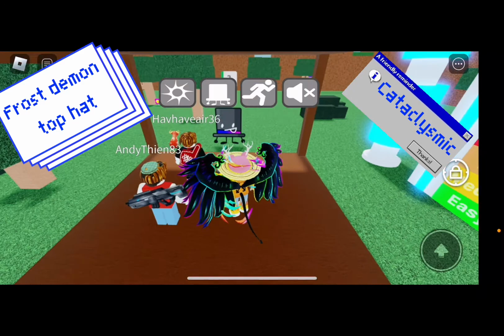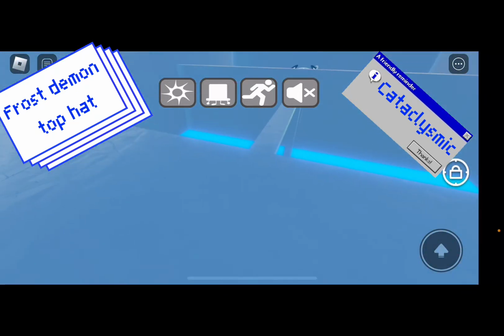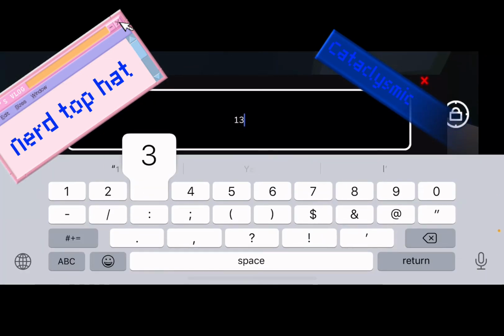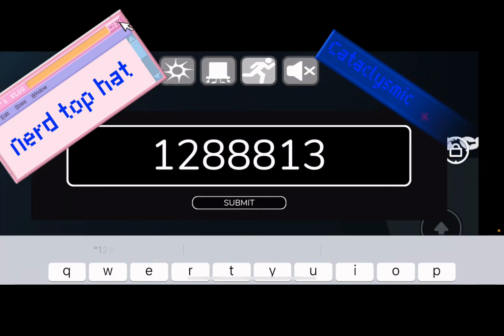How to get all the top hats above insane